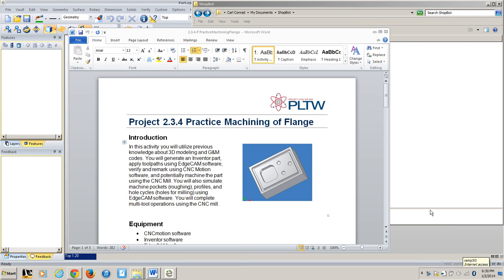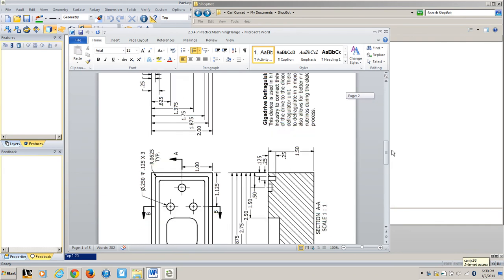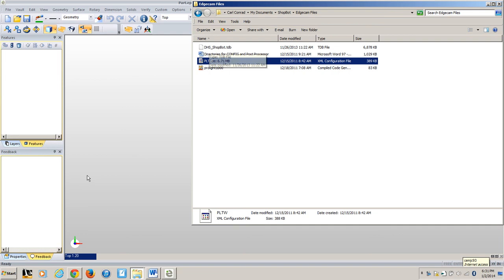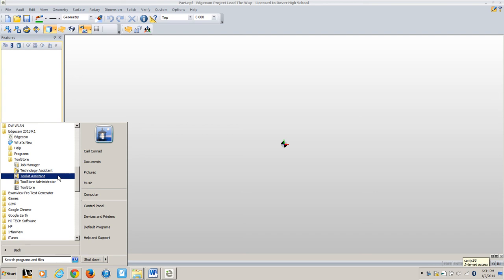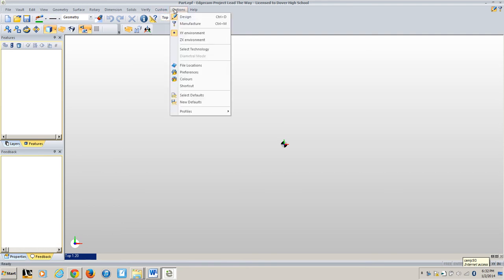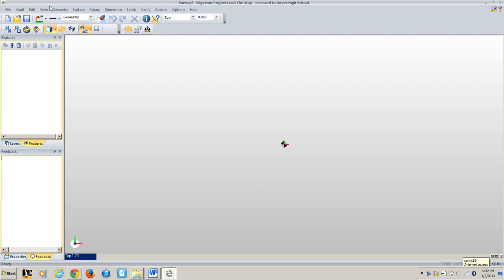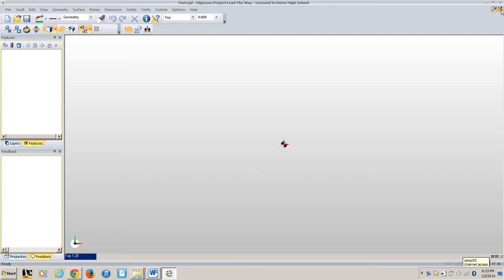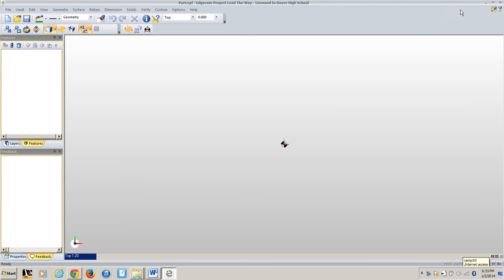Gigadrive Part 1